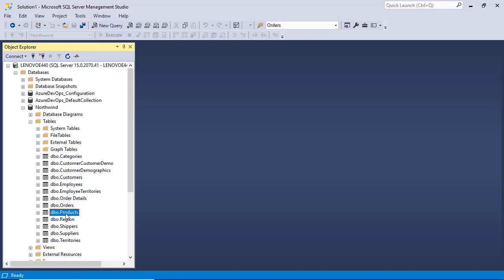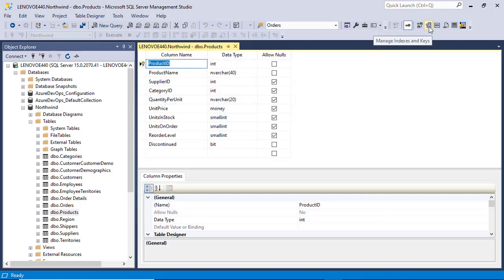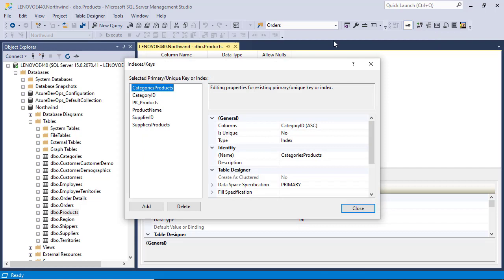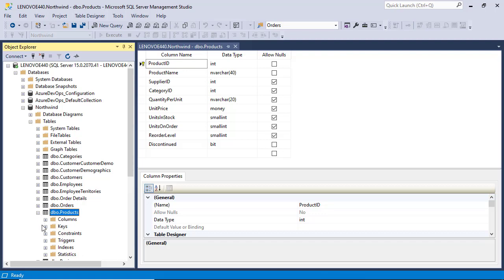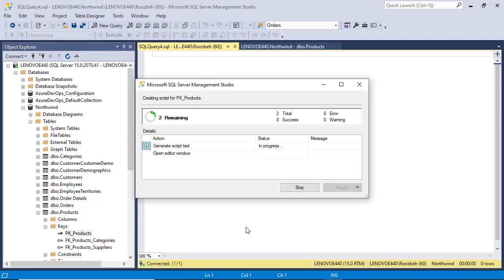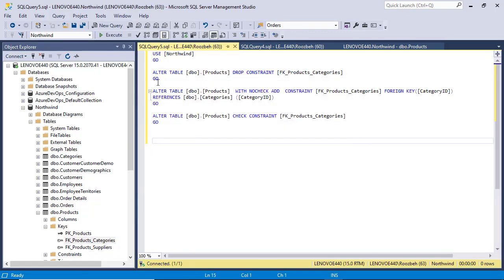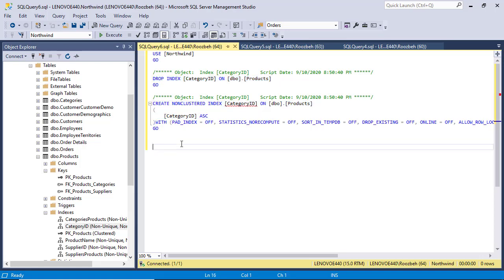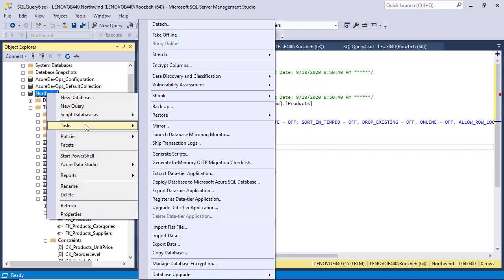How to generate SQL DDL commands quickly: The easy way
In this video I'll show you an easy and quick way of generating SQL DDL statements for a number of database objects. SQL Server database engine and SSMS are the main tools in this tutorial.